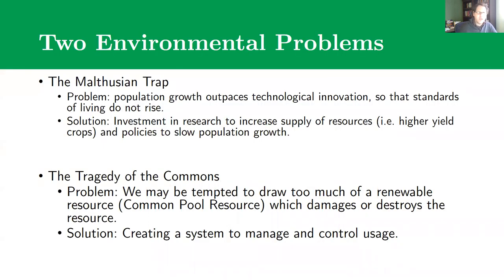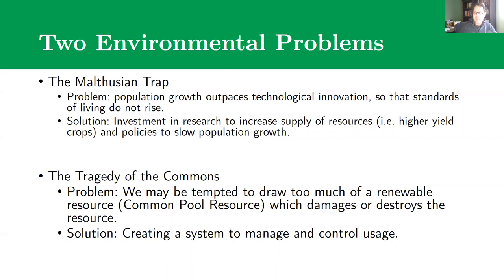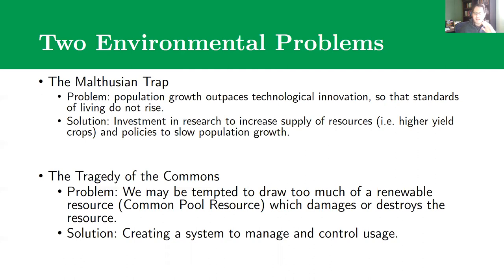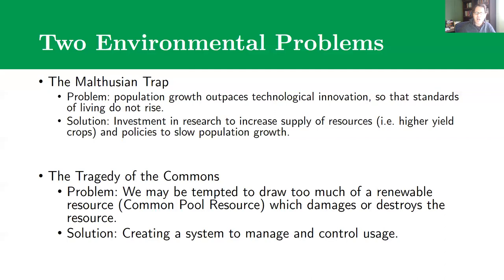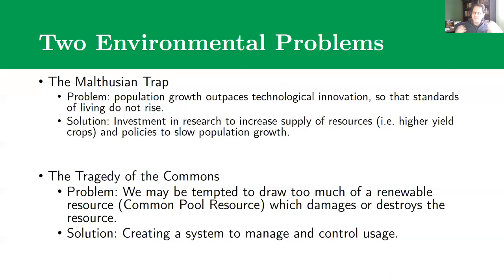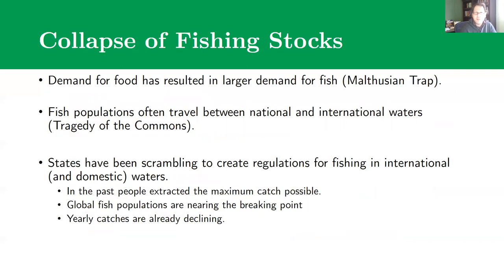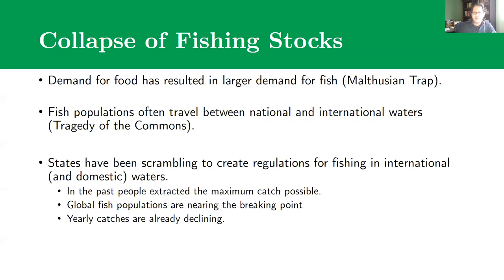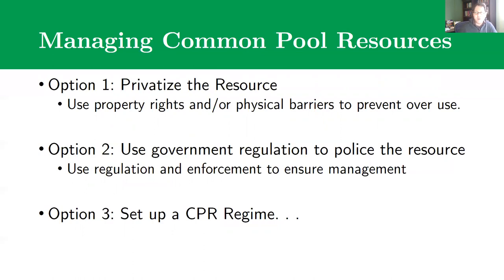Common Pool Resource Regimes